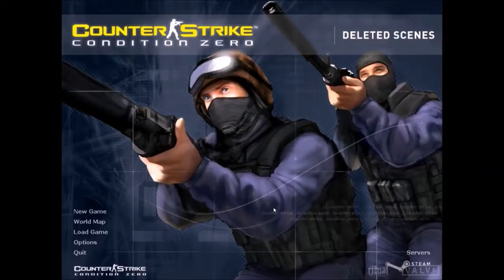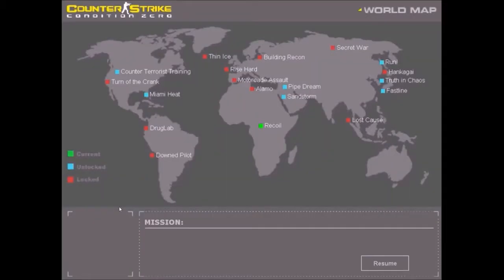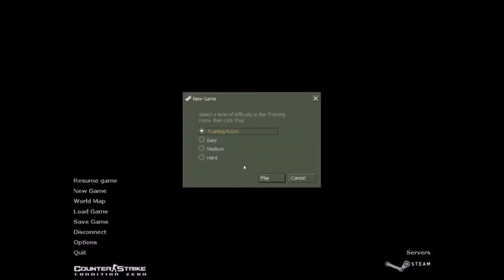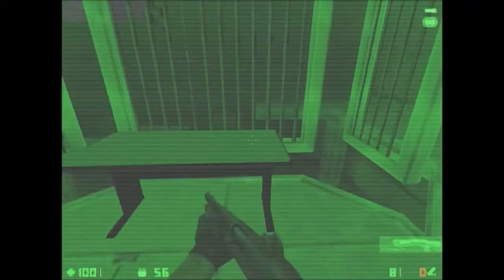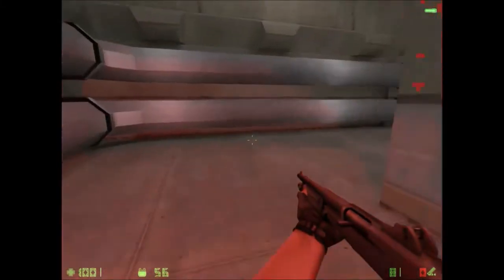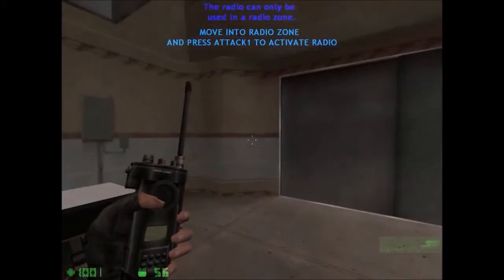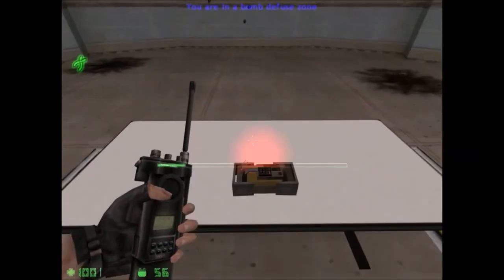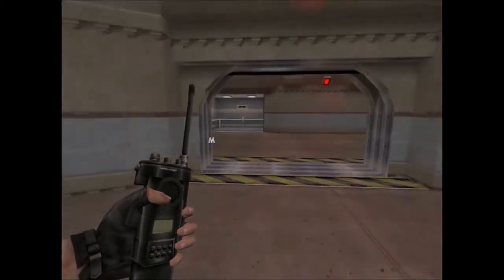Counter-Strike: Condition Zero Deleted Scenes Training Room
The training room of Counter-Strike: Condition Zero Deleted Scenes sort of drove me nuts. Originally on my ShadowDeathBlade93 channel called The Rage | Counter-Strike: Condition Zero Deleted Scenes The Training Room by ShadowDeathBlade93 with 6 views & 1 dislike. Old description: Counter-Strike: Condition Zero Deleted Scenes this is a single player campaign of the regular Condition Zero to the Counter-Strike series.